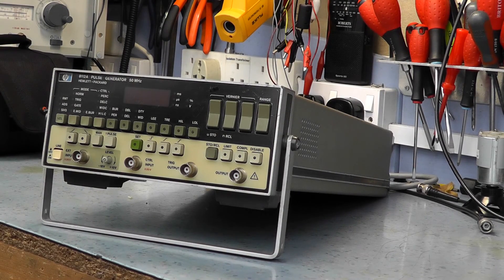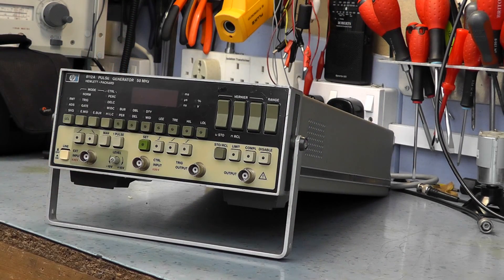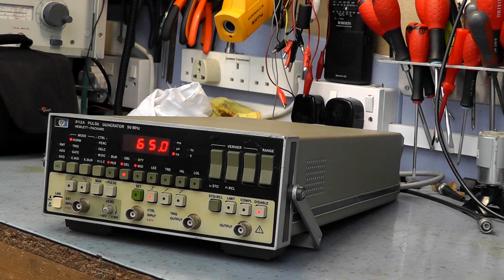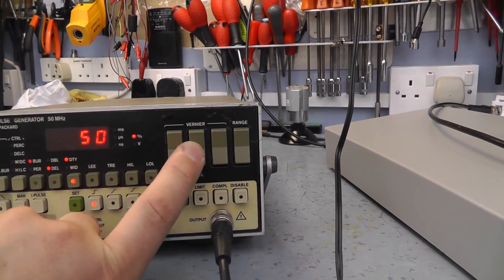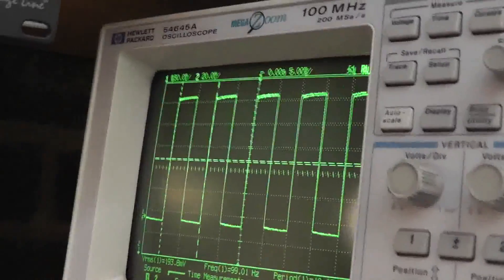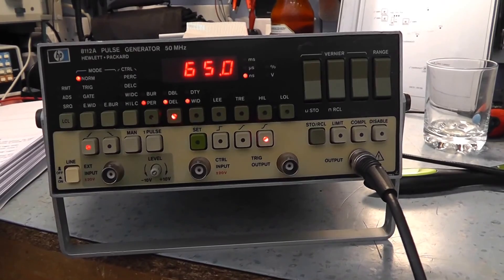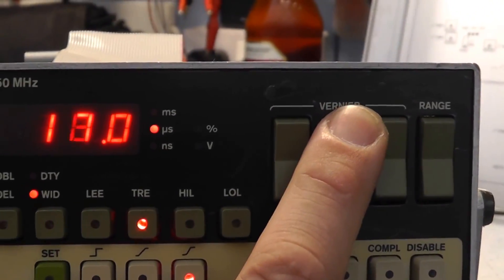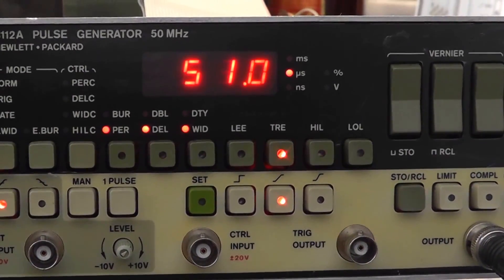HP 8112A With E41 Error First look